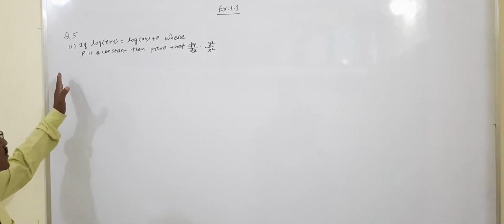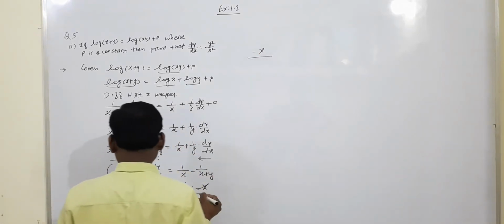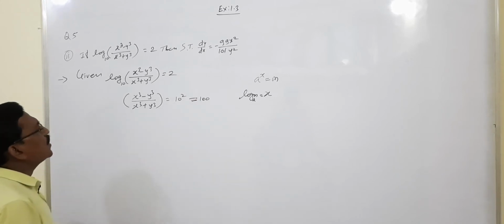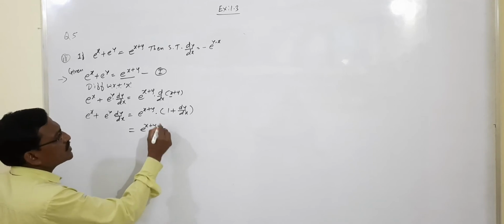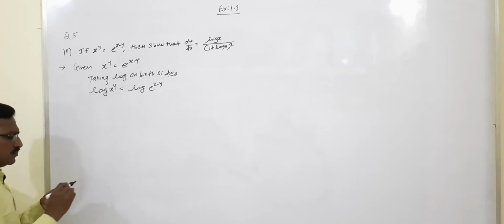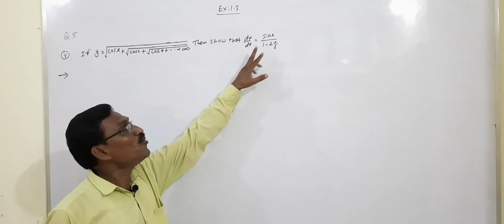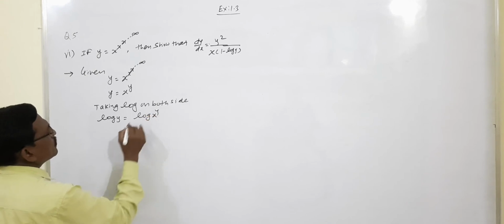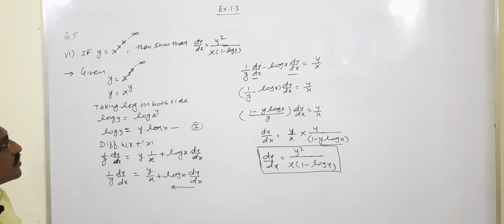16 Differentiation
Shri. Bange R.B.
Vivekanand Arts Sardar Dalipsingh Commerce and Science College, Samarthnagar, Aurangabad.